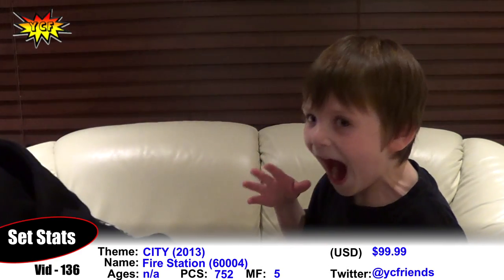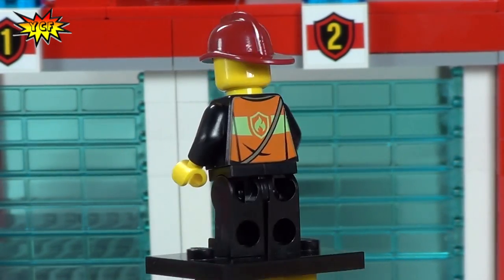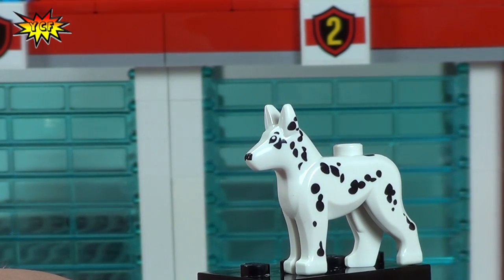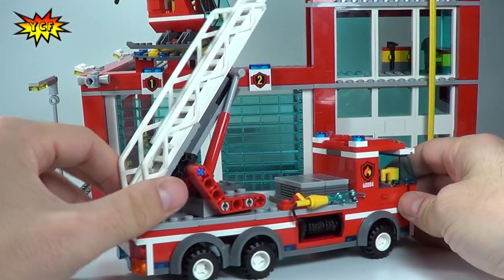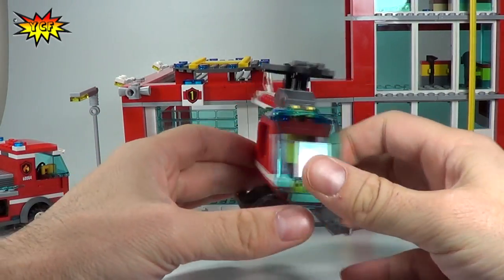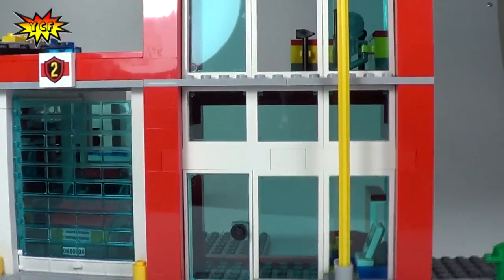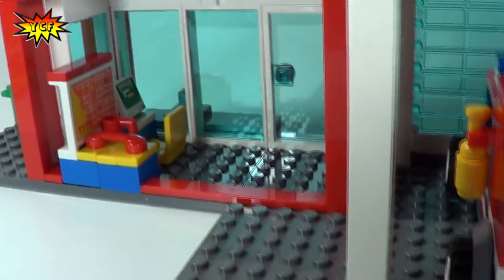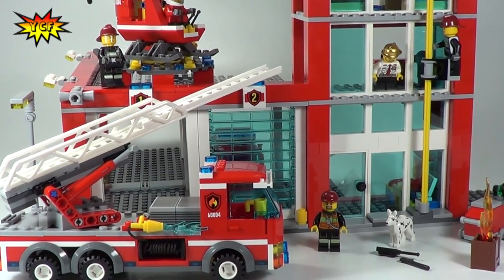LEGO City 60004 Fire Station Review 2013 with 5 CITY minifigures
LEGO Fire Station Review 2013 City Set 60004 with 5 minifigures

2013 LEGO City sets to be reviewed by Your Creative Friends
60000 Fire Motorcycle
60001 Fire Chief Car
60002 Fire Truck
60003 Fire Emergency
60004 Fire Station
60005 Fire Boat
60006 Police ATV
60007 High Speed Chase
60008 Museum Robbery
60010 Fire Helicopter
60016 Tanker Truck
60017 Flatbed truck
60018 Cement Mixer
LEGO City Feuerwehrjag
レゴ シティ
Лего город
레고 도시